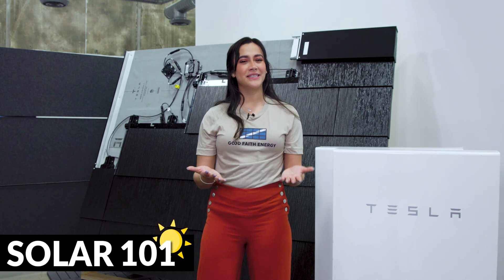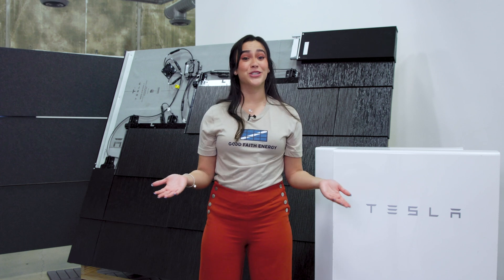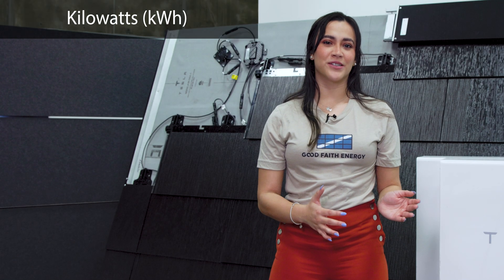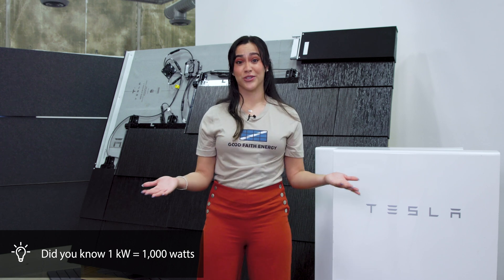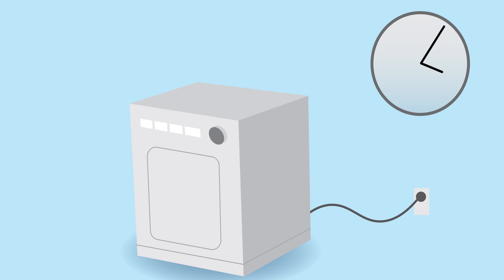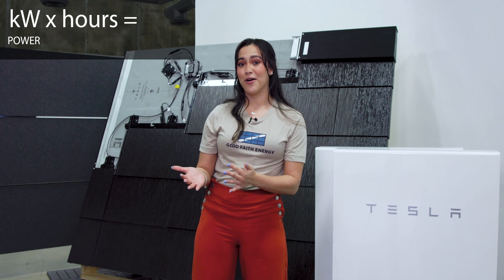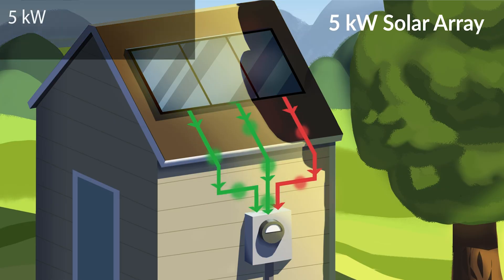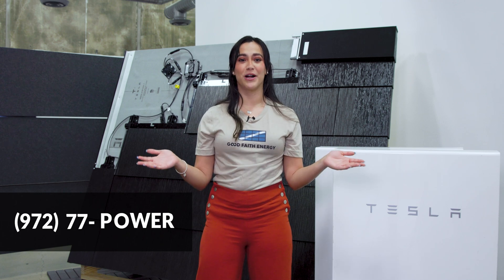Solar 101 | What's the Difference? kW VS. kWh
Learn the difference between kilowatts (kW) and kilowatt-hours (kWh) in your home's electric system. Kilowatts measure the speed of energy flow, akin to a car's horsepower, while kilowatt-hours represent the total energy consumed or generated over time. The relationship is simple: kW x hours = kWh. If you're considering solar and battery storage, a free quote will help determine your energy needs. 💡🔋